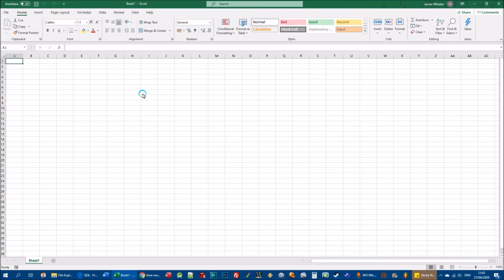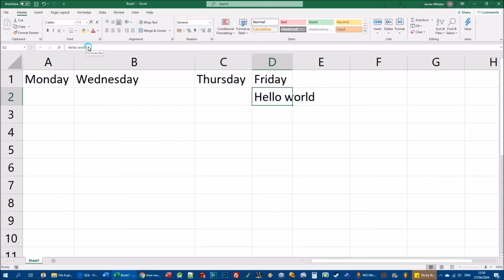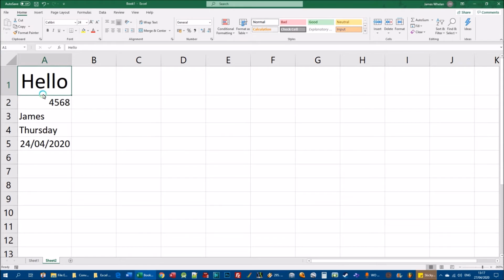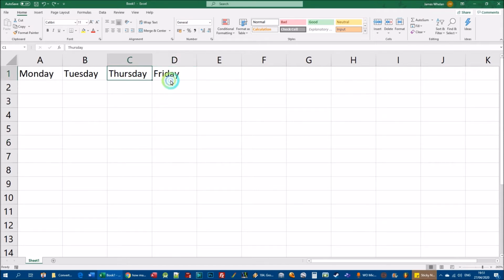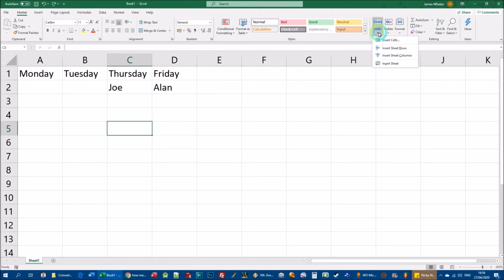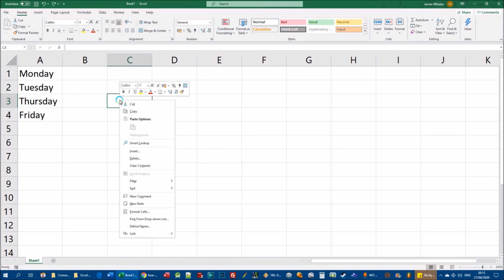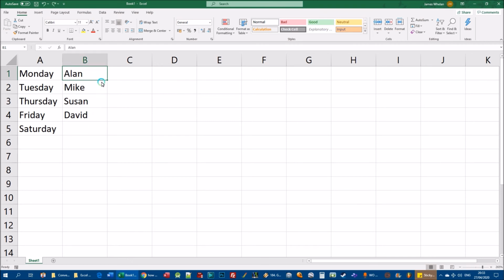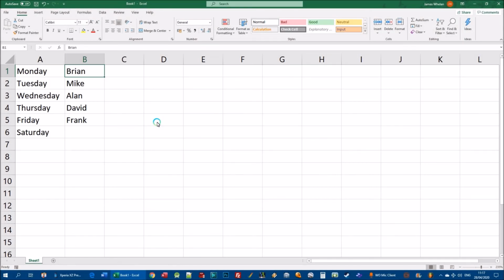8. Skills for Work (Microsoft Excel) - Manipulating rows and columns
Our latest Skills for Work (Microsoft Excel) video looks at how to manipulate columns and rows in a worksheet.

We'll learn how to manually and automatically adjust column widths and row heights, and also how to specify exact unit values for both.

Inserting and deleting columns and rows will also be covered as will inserting and deleting individual cells.

Introduction and modifying columns - 00:03
Modifying rows - 11:57
inserting columns - 22:24
Deleting columns - 32:42
Inserting rows - 35:21
Deleting rows - 40:37
Inserting and deleting cells (shifting cells down and shifting cells up) - 42:50
Inserting and deleting cells (shifting cells right and shifting cells left) - 49:09

Exercises
Exercise 1 (Counties Instructions)